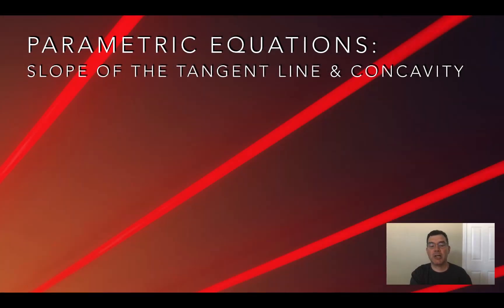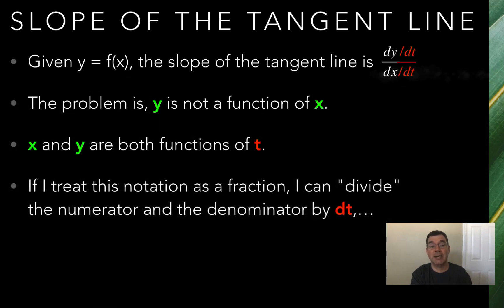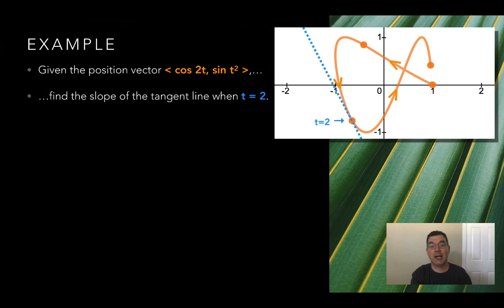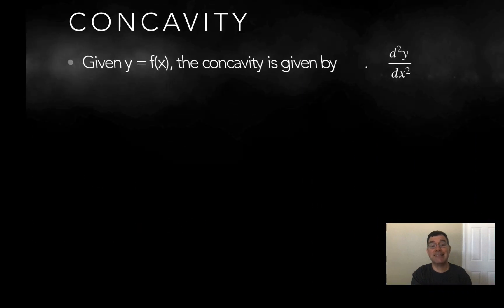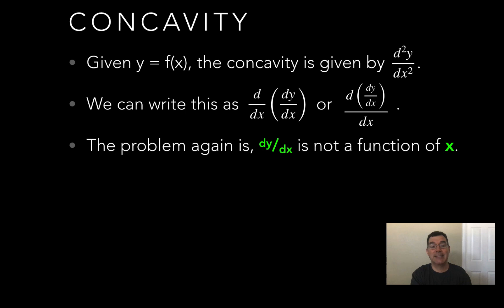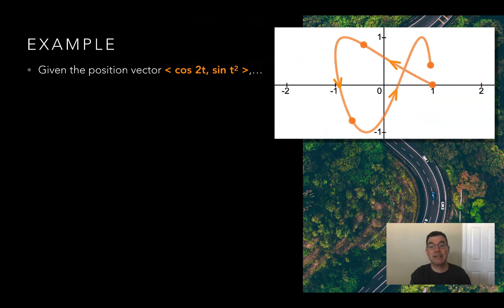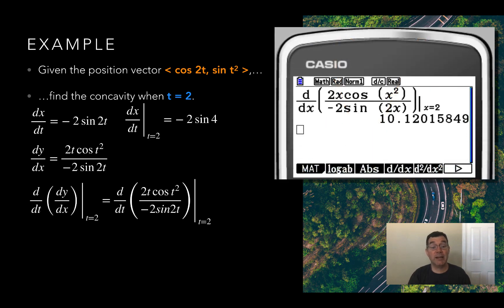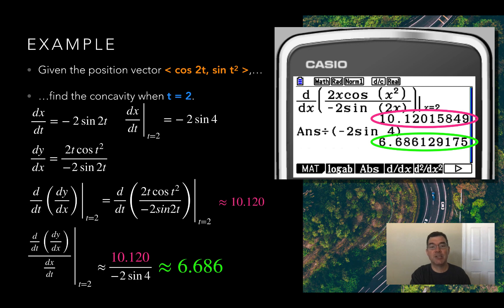Slope of the Tangent Line and Concavity